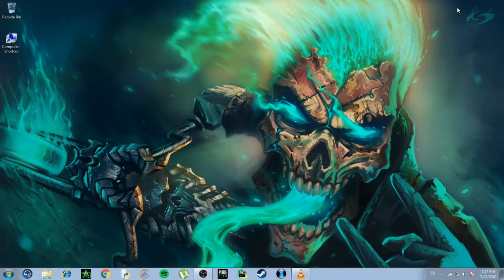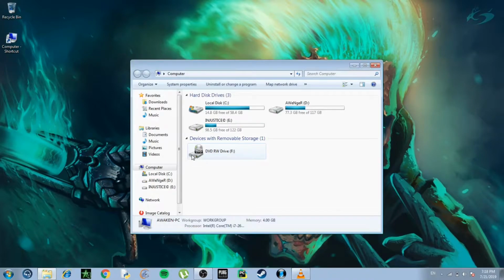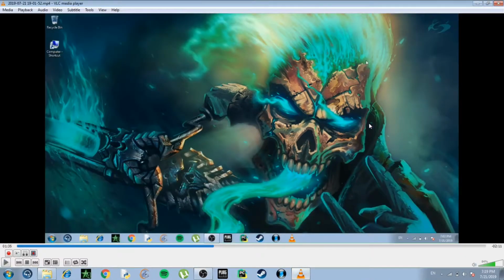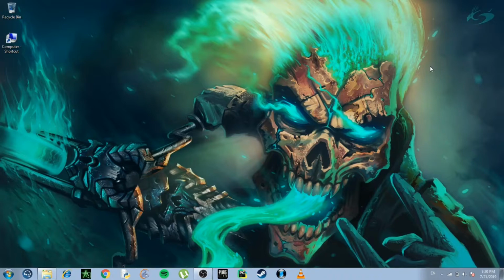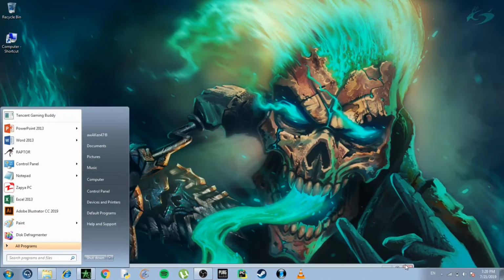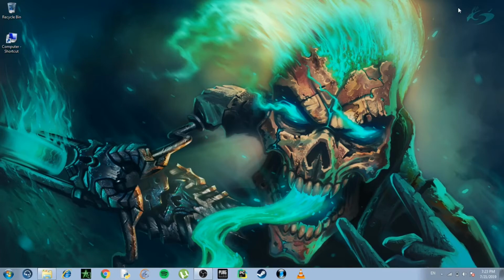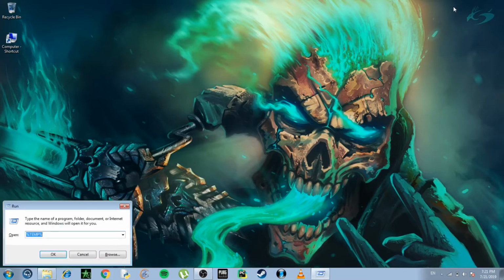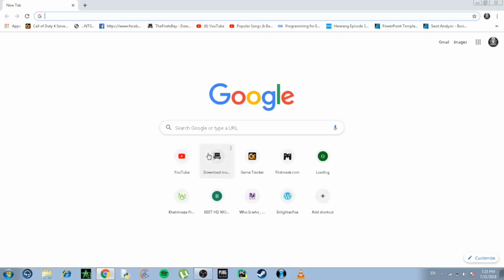10 Amazing Shortcuts You Aren't Using.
A video tutorial on Windows 7 tricks and shortcuts using your keyboard.  10 Windows 7 tutorial keyboard shortcuts that make it easy to navigate quickly around Windows 7. Keyboard shortcuts are virtually faster than using your mouse or touch screen.

About : Technical Gamer is a YouTube Channel, where you will find technological videos in English, New Video is Posted Everyday :)